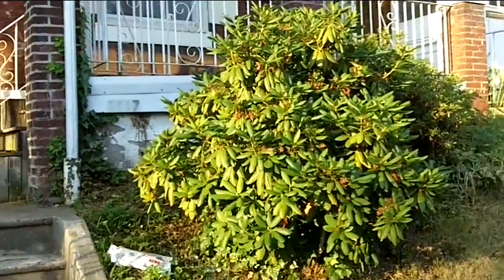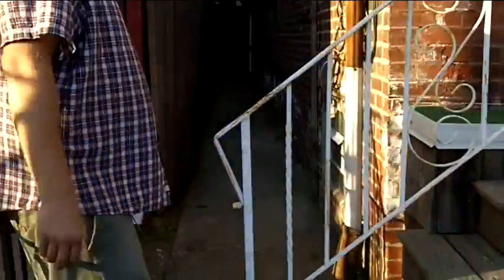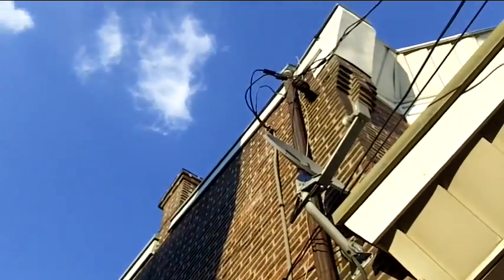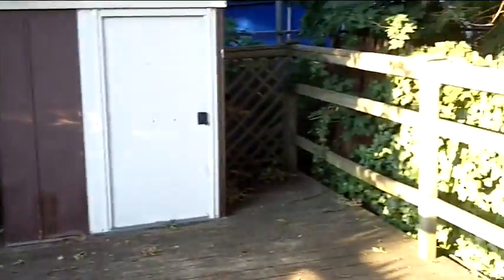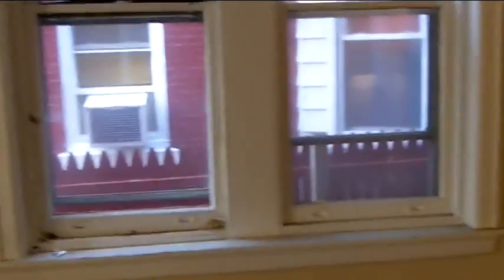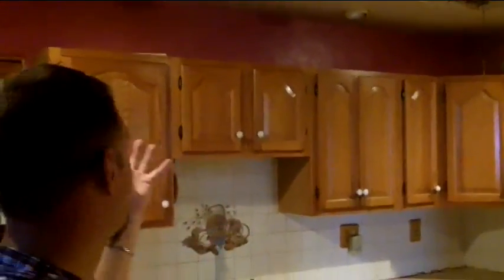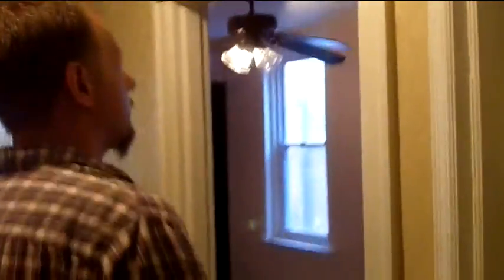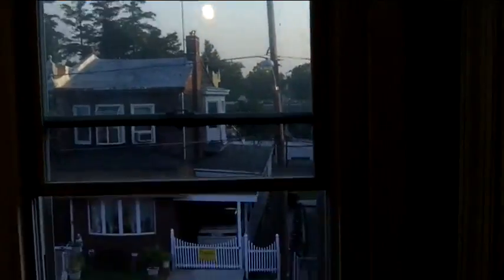COMPLETED - Serrano Const. Herbert St GC/Carpentry Video scope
This is our video scope for the GC/carpentry work needed at Herbert st.